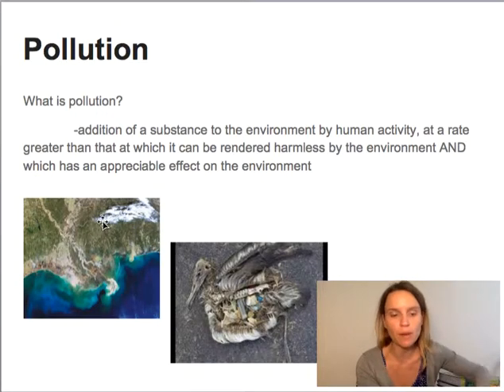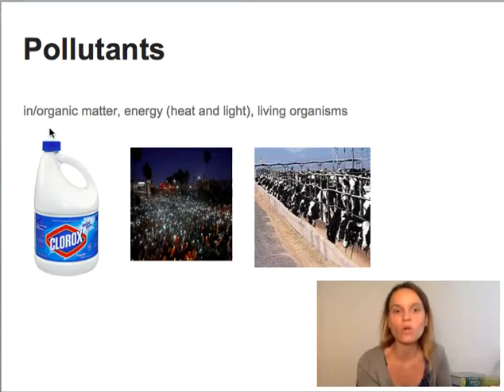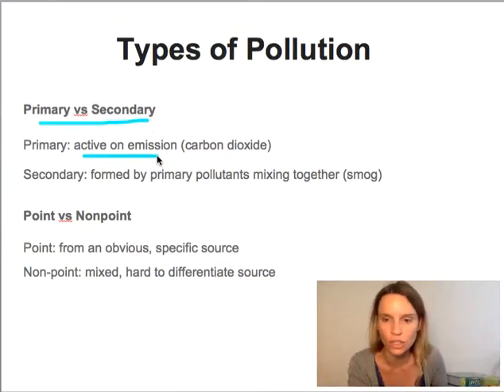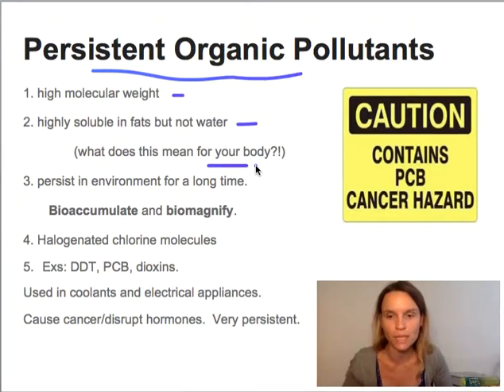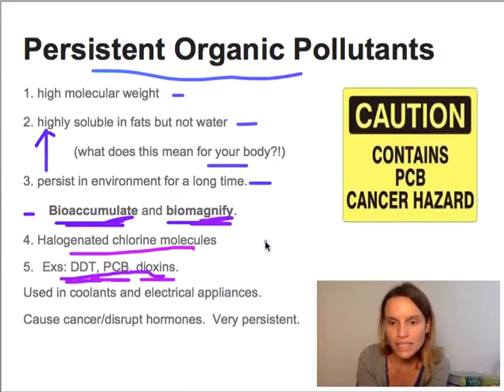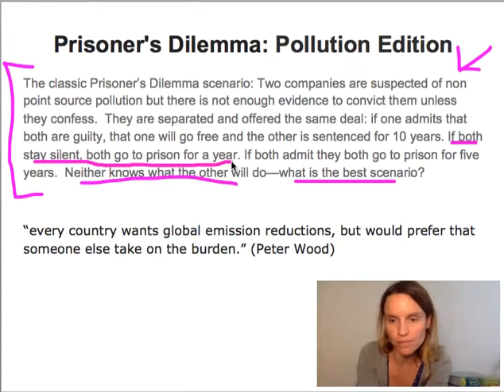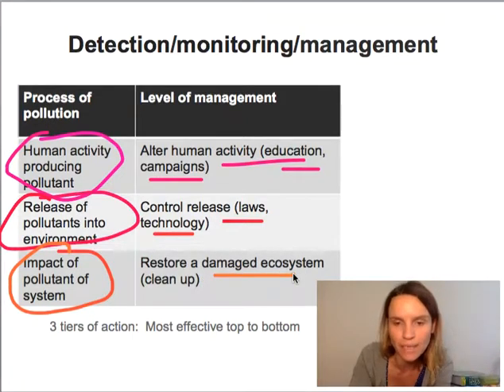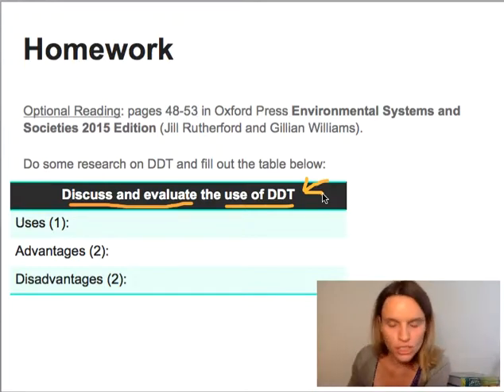9 Humans and Pollution